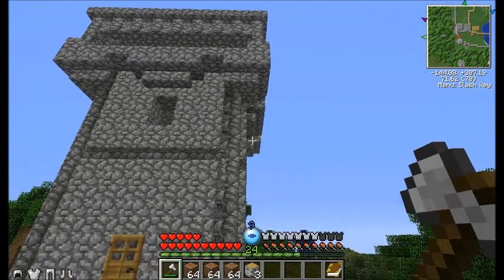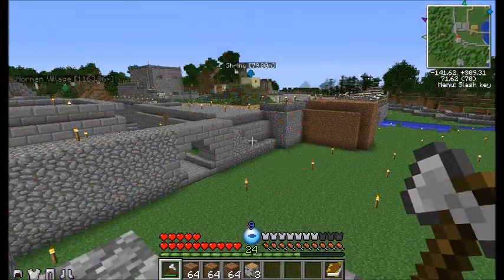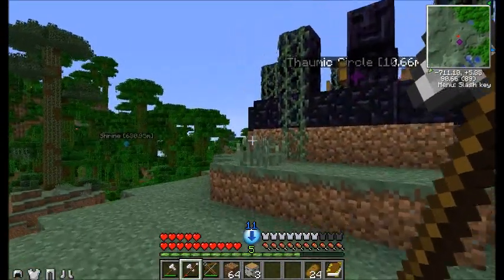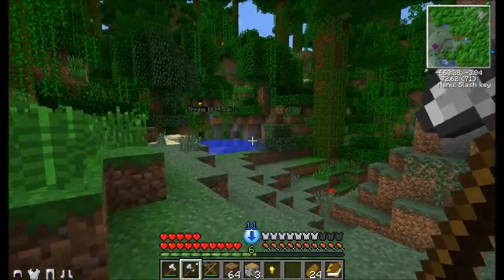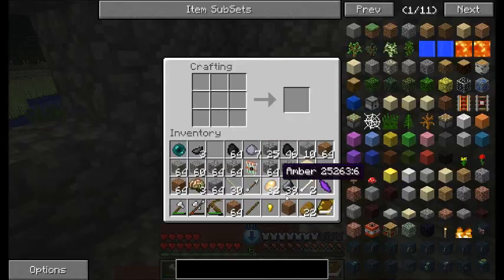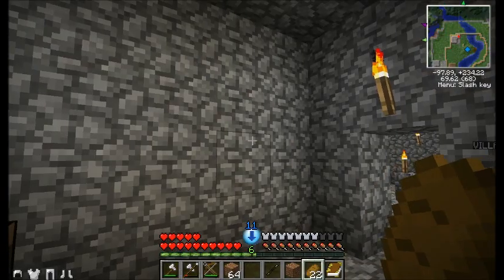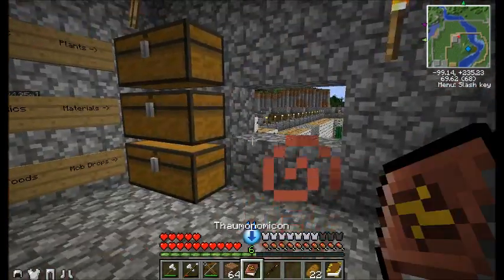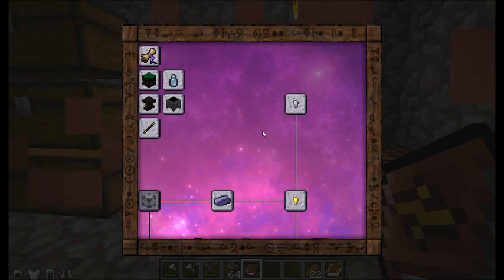The Legend of Castle Rebirth, Ep 11 - Massively Terraformed